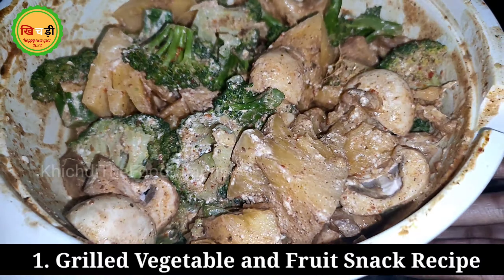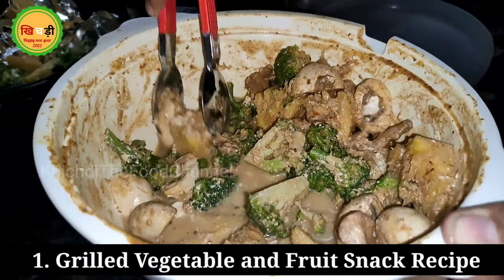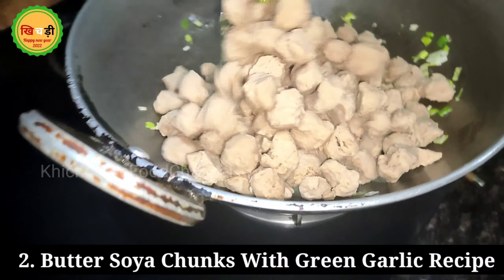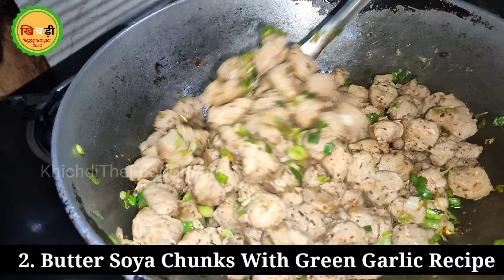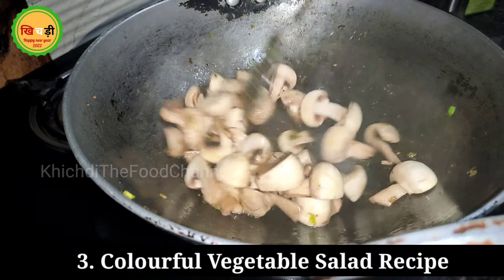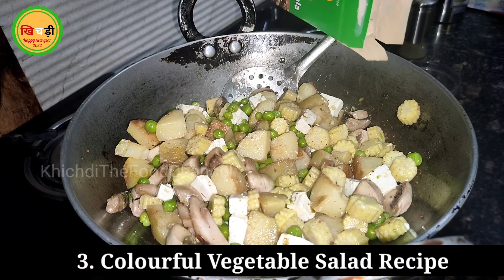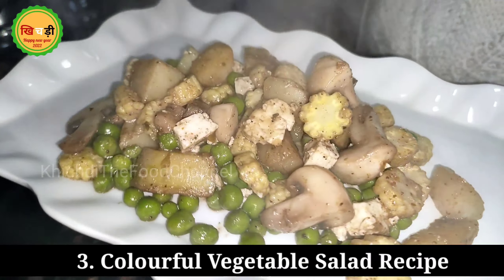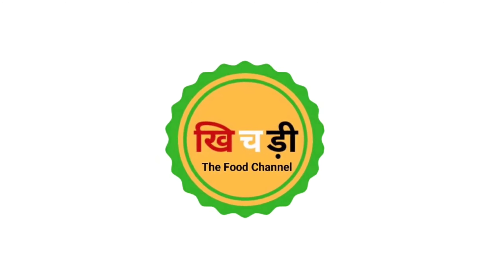Healthy Snacks Recipes For Weight Loss 🍇 How To Make Oil Free Snacks At Home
How to make oil-free snacks at home. Grilled fruits, vegetables, broccoli, mushroom, soya chunks se bane snacks iss baar aap new year 2022 party mein guest ko serve kar sakte hain.  Without oil snacks ki instant recipe weight loss ke liye bhi faydemand hai. Party mein agar aap ye sochkar nahi khate ki vajan bad jayega toh ye oil-free party snacks aapka weight nahi badne denge. Toh iss saal aap naye saal ka swagat dil kholkar kare.

3 Easy Healthy Snacks Without Oil
Table of Content
00:15 - Grilled fruits vegetable snacks recipe
02:53 - Butter Soya Chunks With Green Garlic recipe
0633 - Colorful Vegetable Salad Recipe

🥪🥪😋 About Channel 🍨🍧🍦
The word Khichdi conjures up images of a very basic gruel dish and at the same time a dish that personifies the ethos, culture, and soul of India. A dish that cuts across communities, cultures, religions, and geographies, Khichdi is the only dish that can be found pan-India, from Kashmir to Kanyakumari.

Taking that ethos of Indianness forward is our Food Channel, Khichdi, which has today become India's leading recipe and food discovery platform. We are on a mission to rediscover Indian food, to go on gastronomical journeys to the remotest nooks and crannies in pursuit of the best that Indian chefs have to offer. From street food to gourmet dining, we at Khichdi, explore real Indian food, bring out its varied nuances, and present it to the world.

It is our endeavor to unearth unique, hidden Epicurean treasures and to get them their rightful place in the sun. At the same time, we encourage people to enjoy cooking with our handpicked, curated, simple recipes, with a focus on health and wholesome nutrition. Come step into a world of gourmet delights, get onboard a voyage of gastronomical adventures.